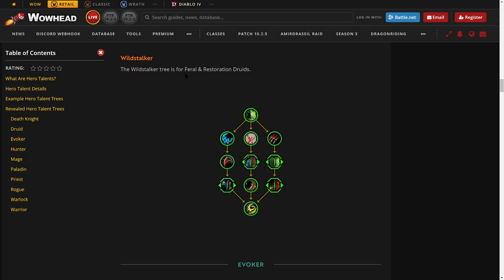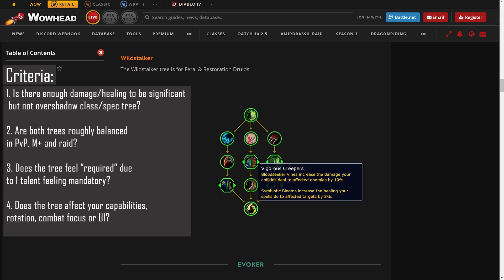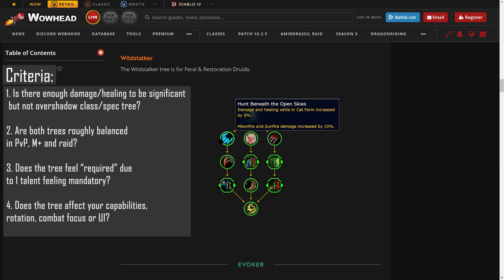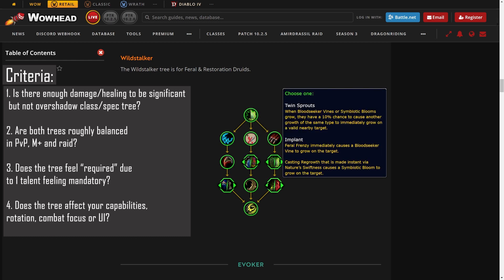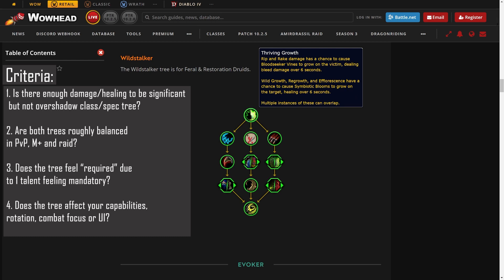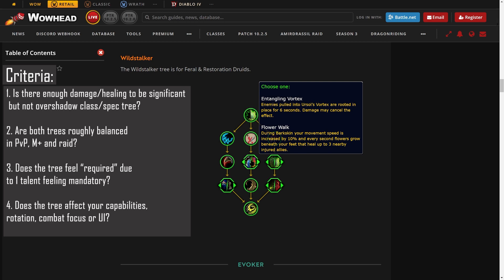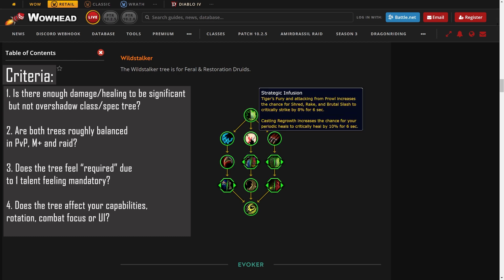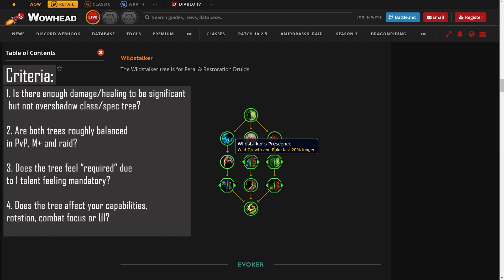Boring, unimpactful and uncool tree. Hopefully gets another pass during War Within beta.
Needs a defensive talent. Would like to see a tree that works with Catweaving in more ways. Dislike these sorts of trees that seem to add a mechanic in the first passive which the rest of tree buffs. 11 points for a few percentage increases and the symbiotic bloom mechanic just doesn't feel like enough to make this system interesting or cool or fun or powerful or impactful.

If you've enjoyed my content and want to show appreciation with a tip you can do so here: